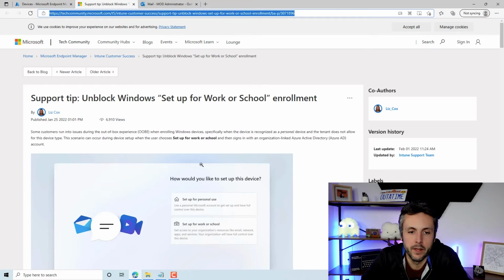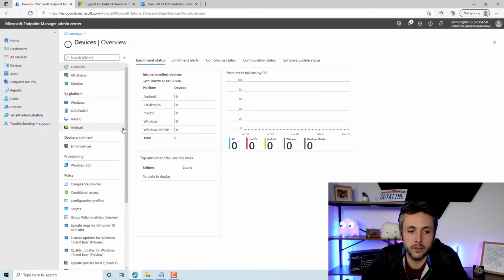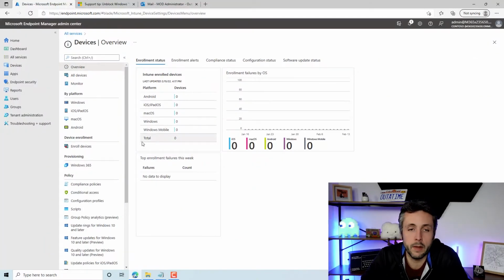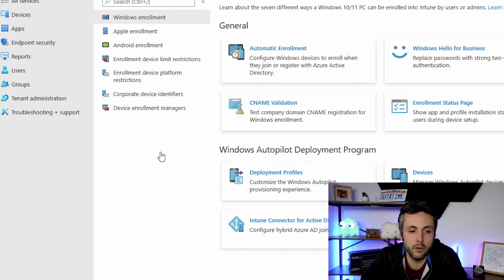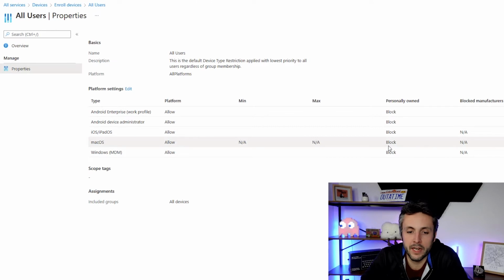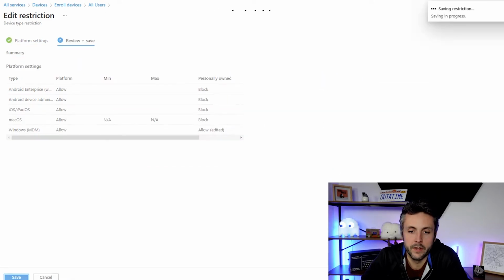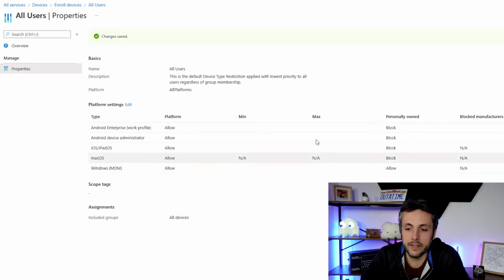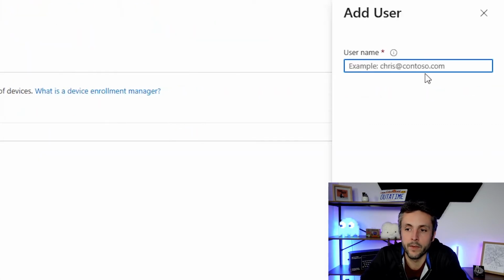Enrolling into Azure AD fails. Personal device error 80180014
We're seeing some devices get error 80180014 when trying to enrol the device in to Azure AD on Windows 10 and Windows 11. This happens during the out of box experience (OOBE) and it's because the device is being recognised as a personal device not a corporate device.

If you have setup device enrolment policies inside Intune Endpoint Manager then you might find that you are getting this issue. There are a couple of ways to work around this issue which we cover in this quick video.

FILMING
📸 Our 4K Camera Canon M50
📸 F1.4 16mm Sigma Prime Lens with Canon mount
📸 Our overhead and quick shots Camera Sony ZV1
📸 Studio White Light Godox SL60-W
📸 Studio Lightbox Andoer Godox SB-UE 80cm
📸 Wearable Microphones RØDE Lavalier GO
📸 Wireless Microphone packs RØDE Wireless GO